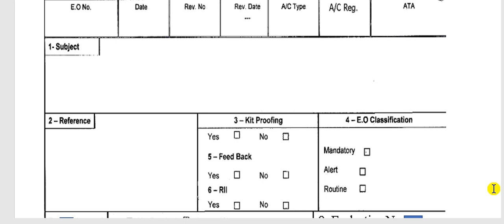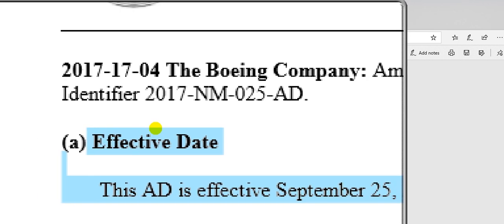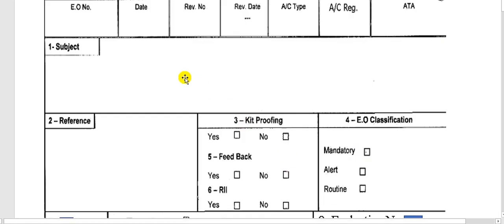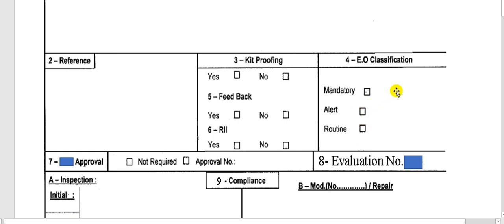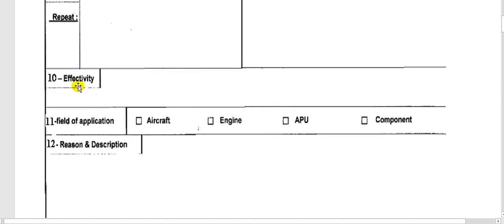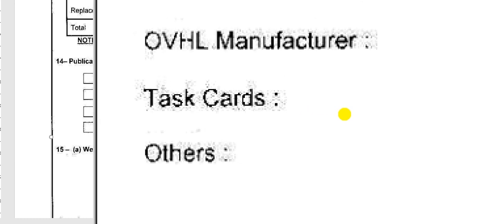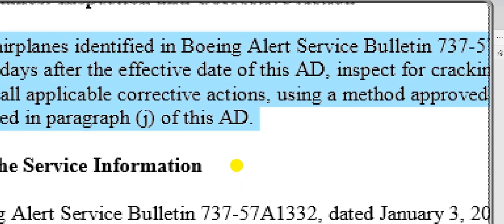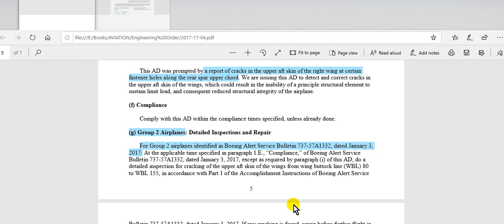How to issue Engineering order _Part 02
How to issue Engineering order _Part 02.mp4